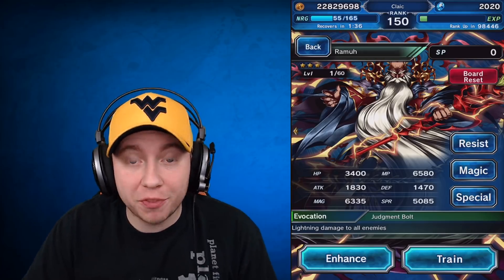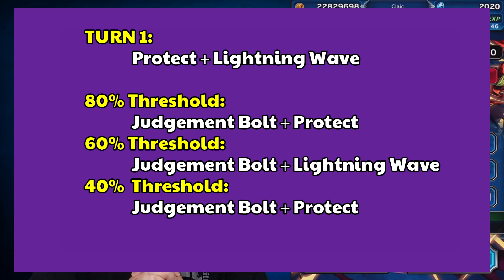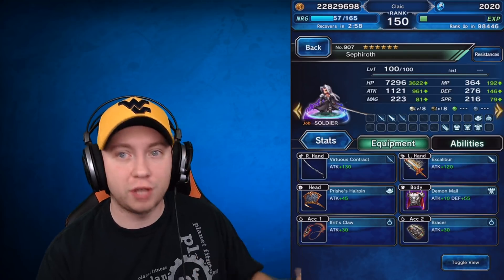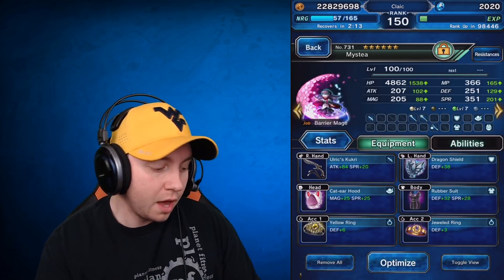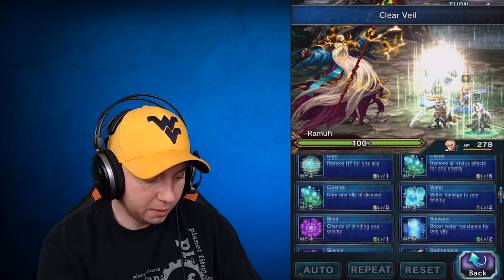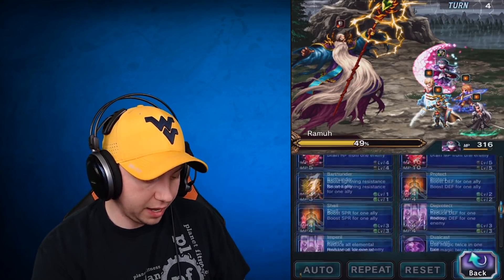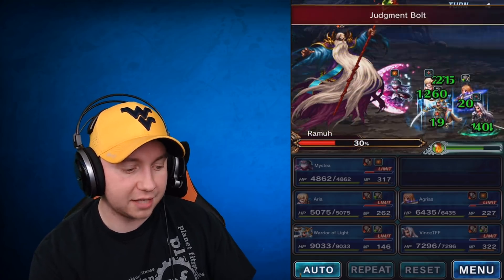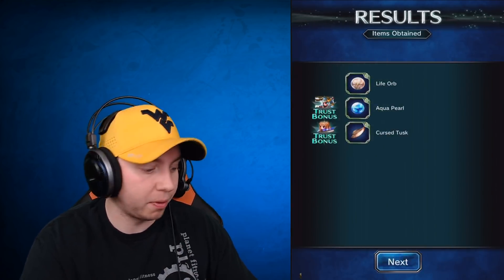[FFBE] Final Fantasy Brave Exvius - Ramuh 3 Star Esper Fight Guide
New Esper 3 Stars are here for FFBE! Ramuh is out, isn't that. SHOCKING? Alright bad puns aside we go over what this boss can do and how easy it really is to take him down once his lightning based attacks are dealt with!